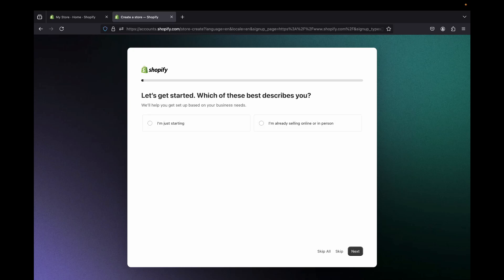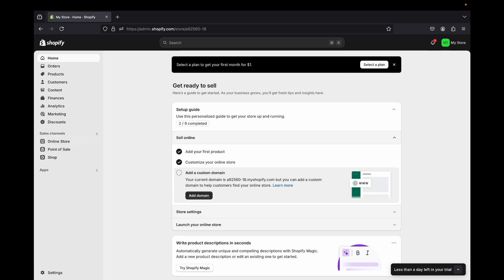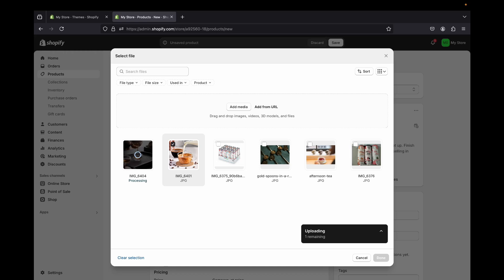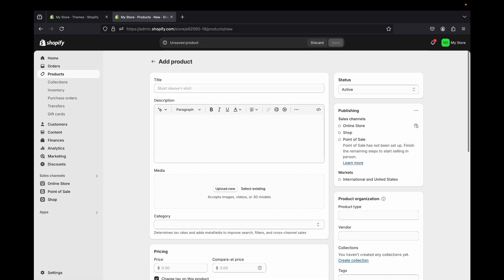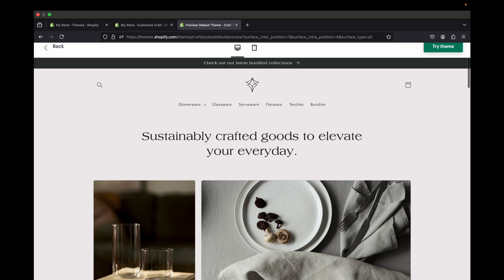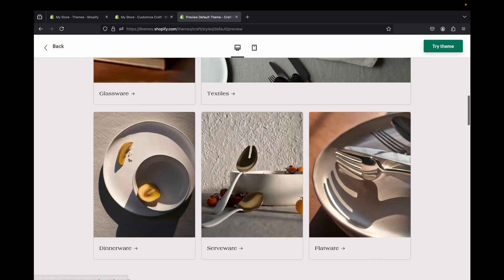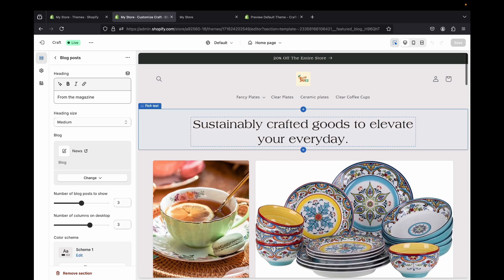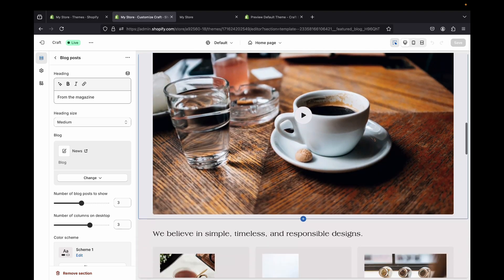How To Customize Shopify Craft Theme | Complete Customization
Hey guys!
In today's video I am going to show you, how to customize Shopify Craft Theme. I am going to show you step by step and by the end of the video you will have a complete Shopify Store.